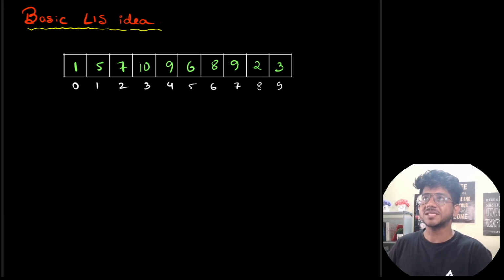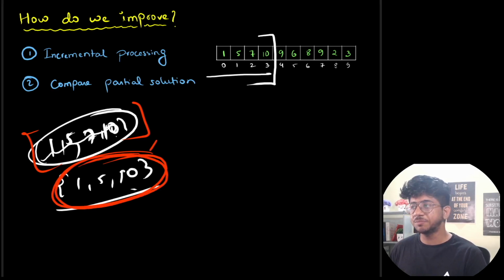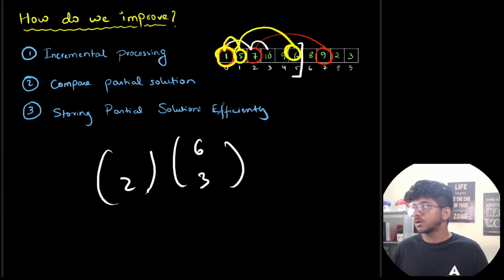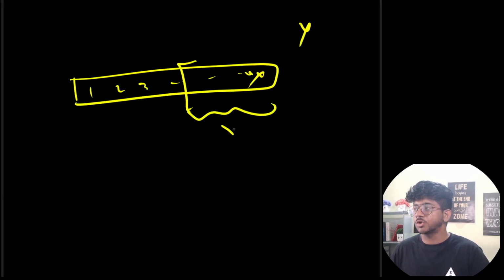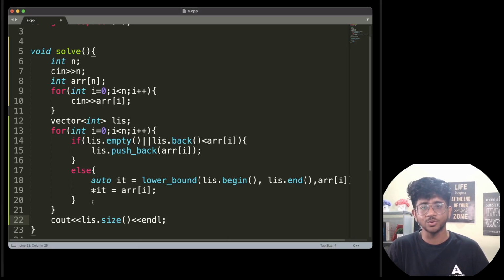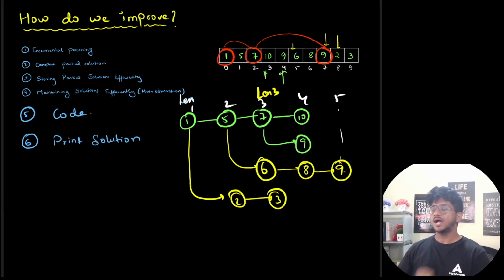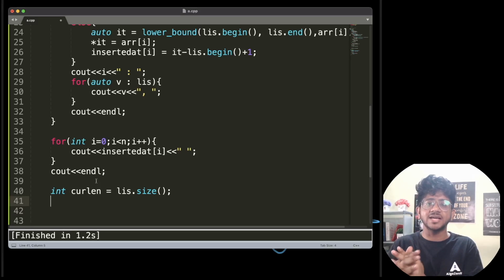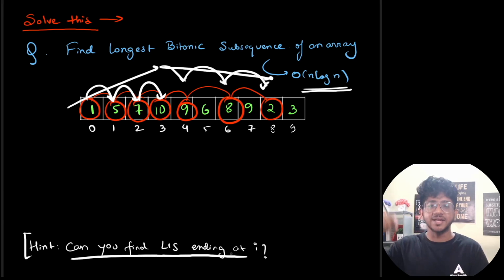LIS in O(nlogn) with printing solution | Day 4 Part 1 | Dynamic Programming workshop | Vivek Gupta